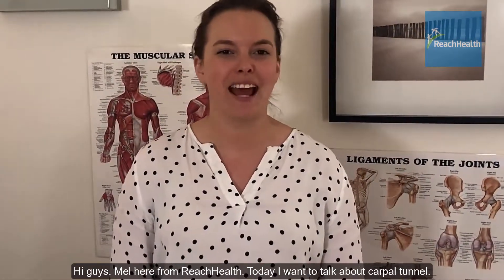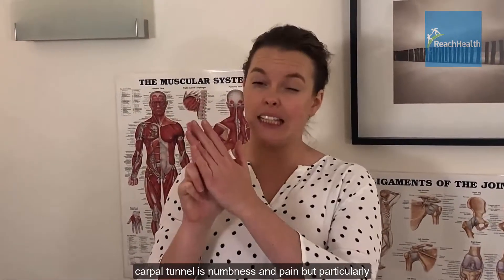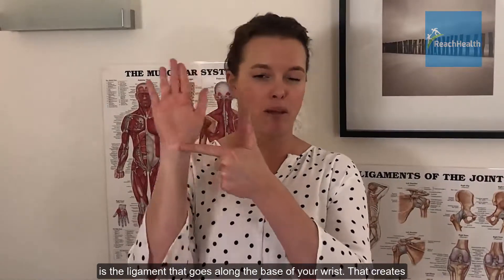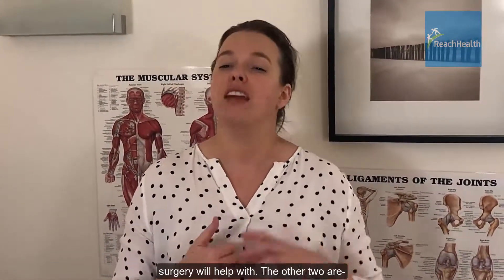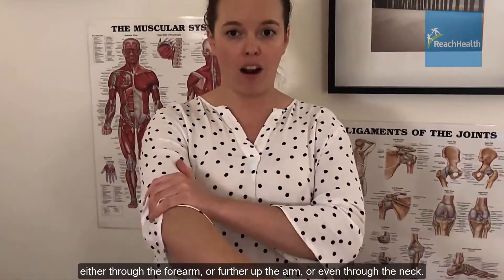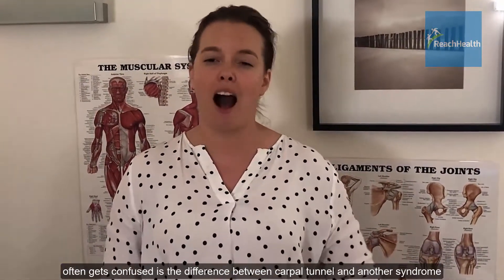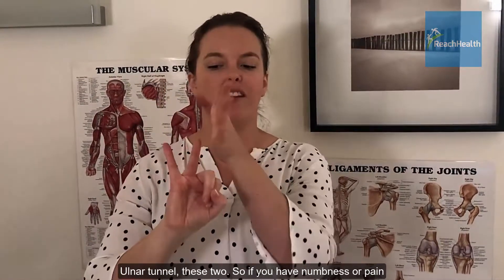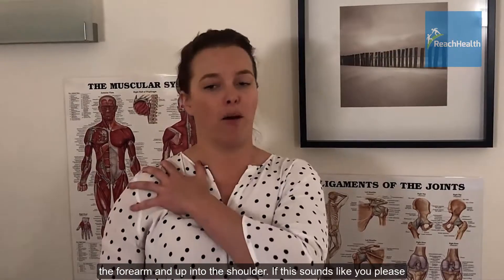Carpal Tunnel Syndrome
Carpal Tunnel Syndrome has many causes. Only one cause responds well to surgery. For the other causes, you need us!

ReachHealth
328 Glen Eira Road, Elsternwick VIC 3185